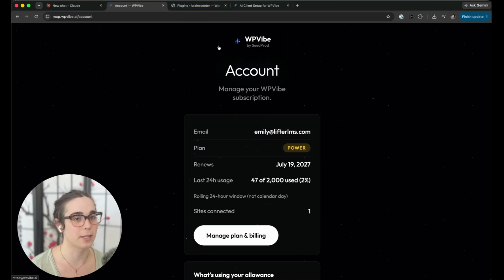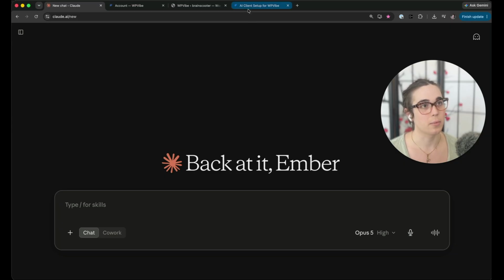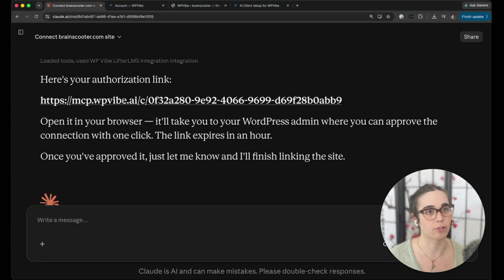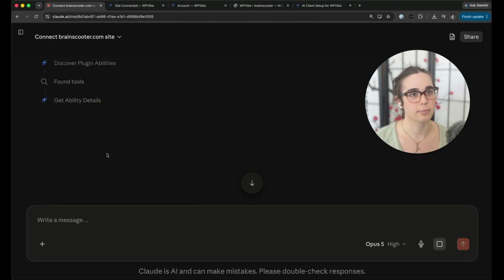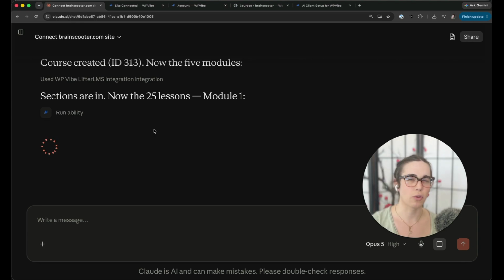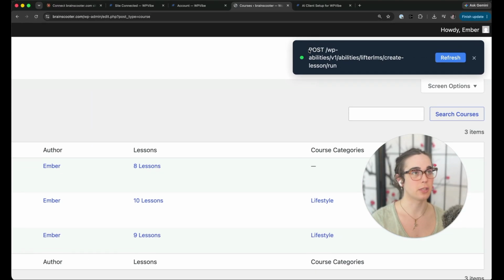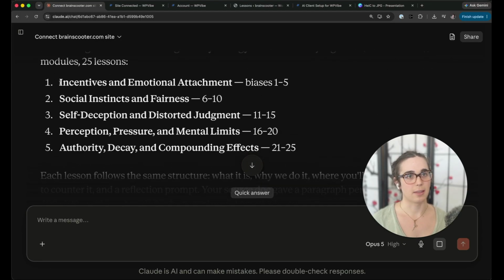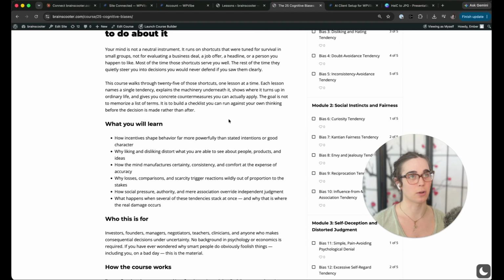Claude + LifterLMS + WP Vibe = AI Course Gold! All course creators should learn this